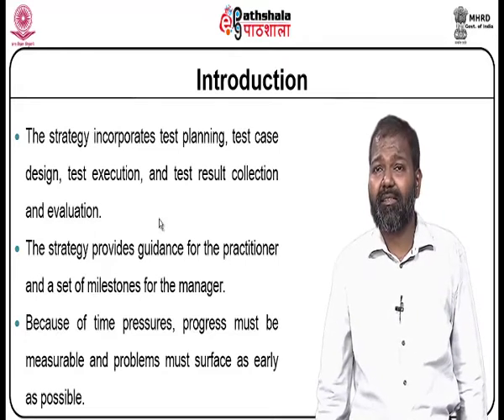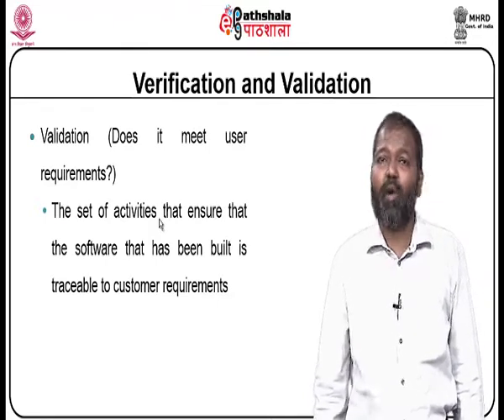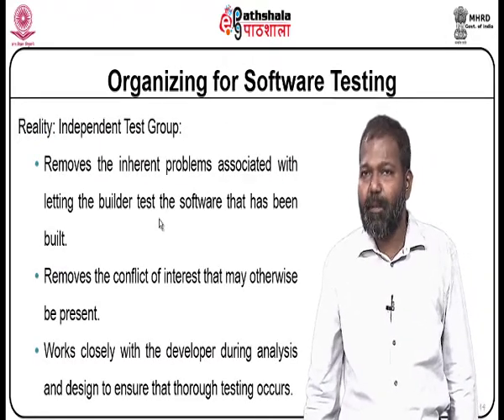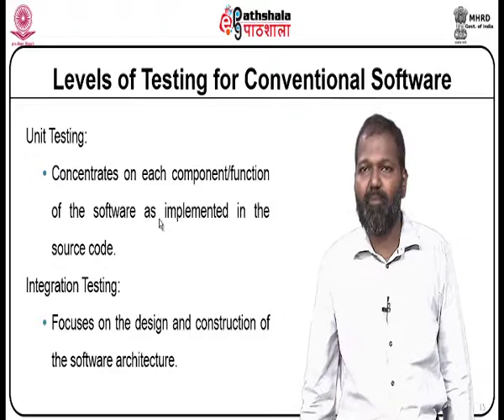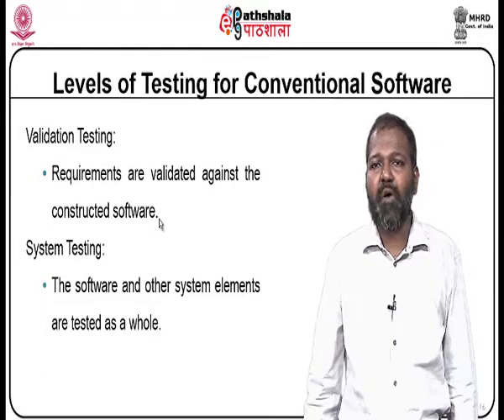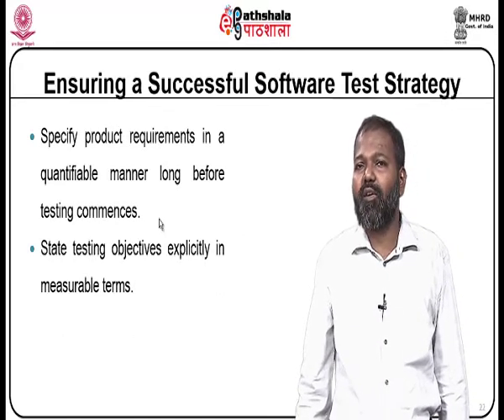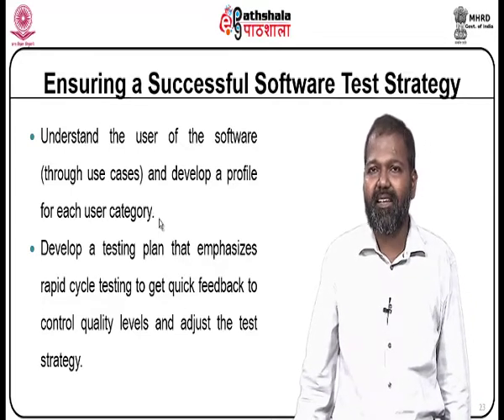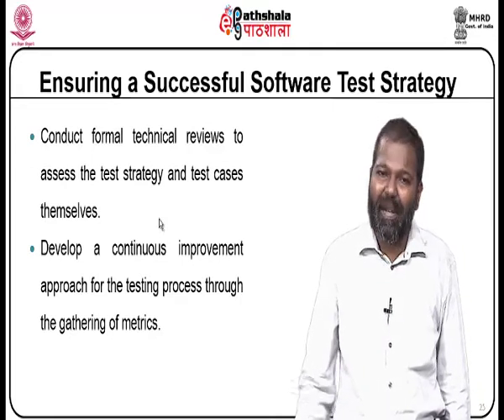Software Testing-I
Subject :Computer Science(PG)
Course  :Cloud Computing